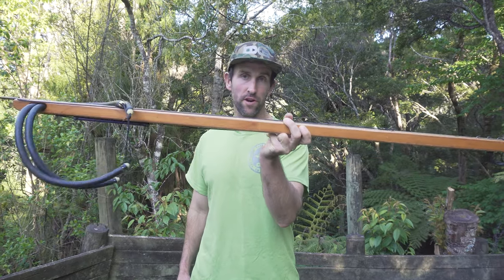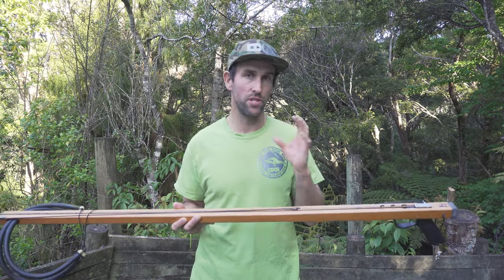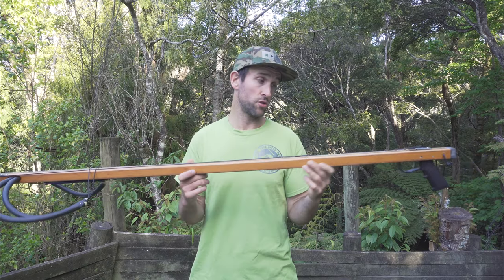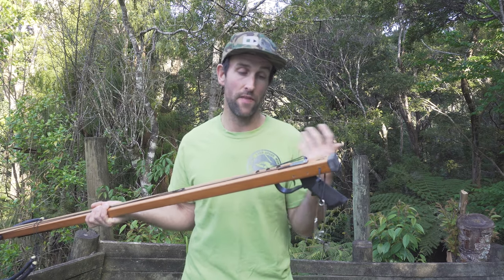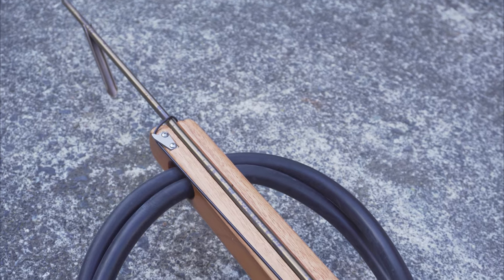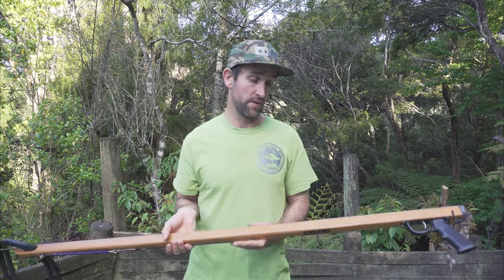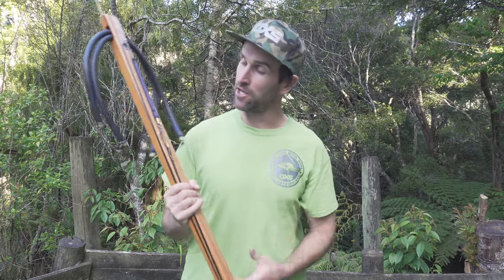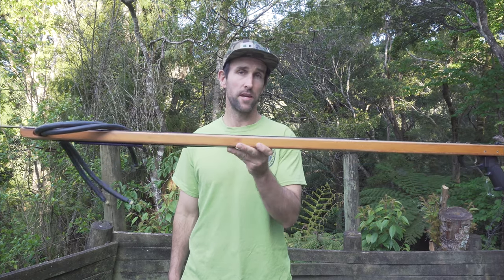Custom 120 Speargun Build - OXS Enterprises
A clean and powerful 120 built for slaying Kingfish. Matai an Saligna stock with Neptonics handle and guides, NZ made mec and Italian shaft with twin 16mm rubbers. Look out!